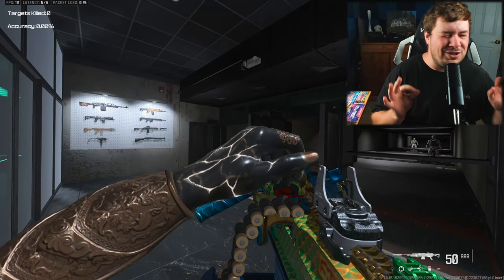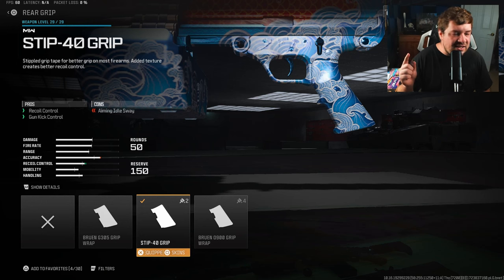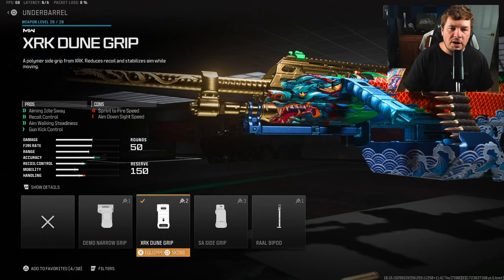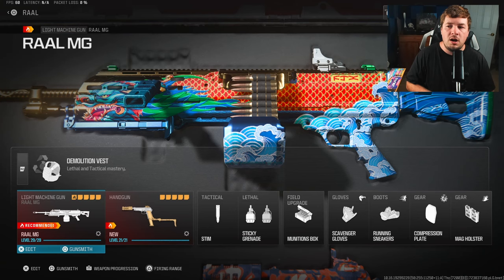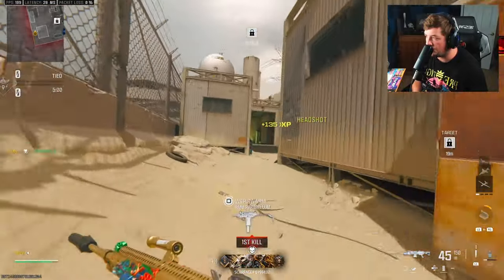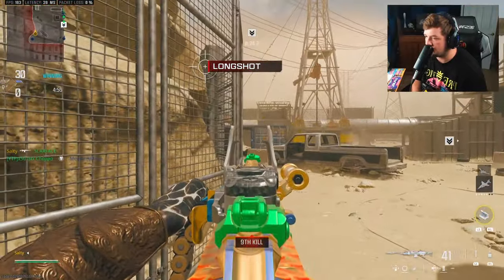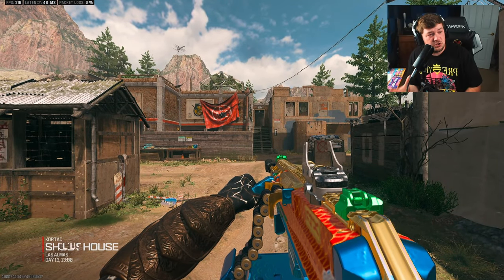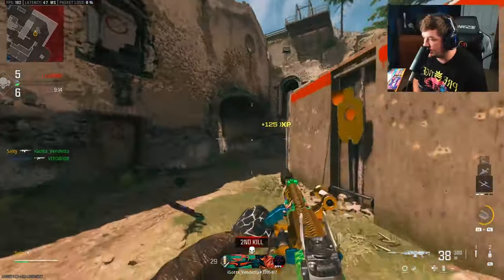the MAX DAMAGE *RAAL MG* Build has a CRAZY TTK in MW3! (Best Raal MG Class Setup)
the MAX DAMAGE *RAAL MG* has a CRAZY TTK in MW3! (Best Raal MG Class Setup) Modern Warfare 3 Season 5

Timecodes:
0:00 - Recoil Pattern
0:32 - Best Class Setup
3:30 - HP Gameplay
10:00 - TDM Gameplay
15:19 - Comment of the Day
15:24 - Watch Next!